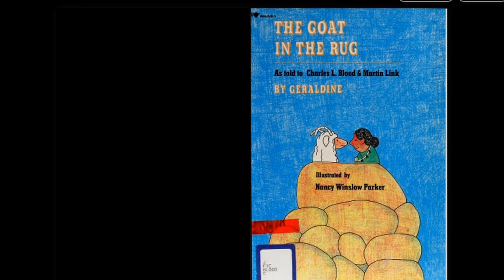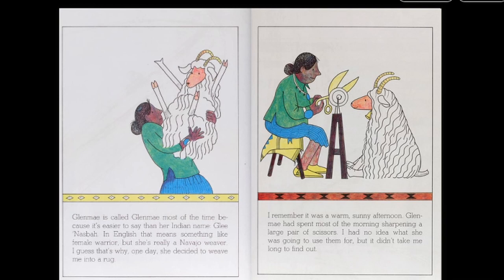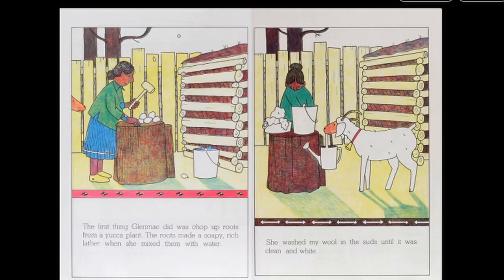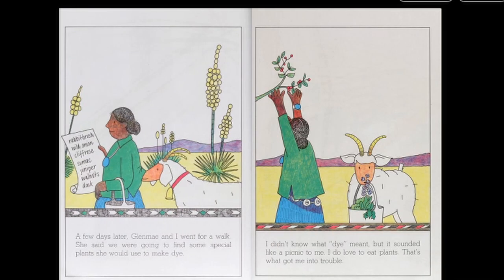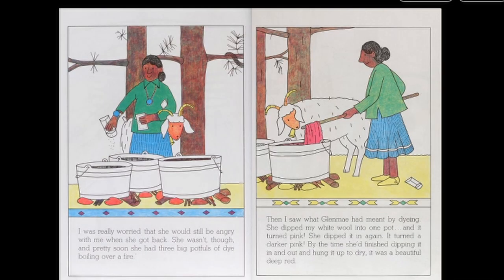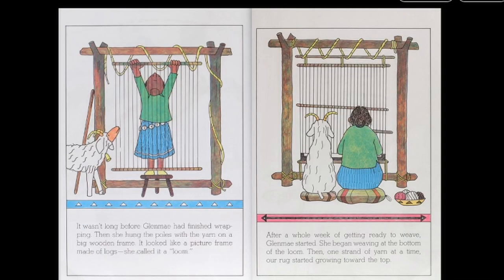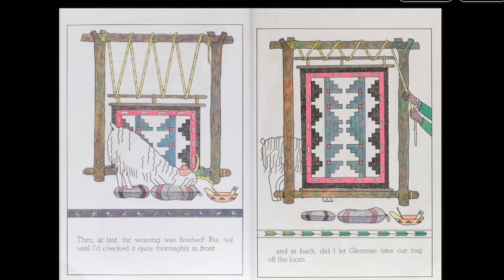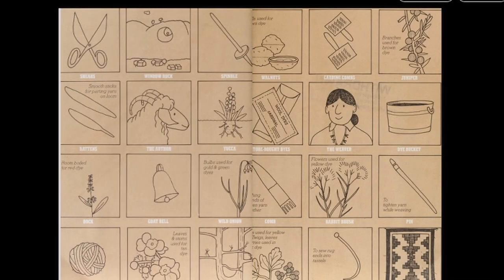Story Time: The Goat in the Rug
The book “The Goat in the Rug” is by Charles Blood and Martin Link, and is illustrated by Nancy W. Parker. Published by Aladdin Paperbacks

Geraldine is a goat, and Glenmae, a Navajo weaver. One day, Glenmae decides to weave Geraldine into a rug. First Geraldine is clipped. Then her wool is spun into fine, strong yarn. Finally, Glenmae weaves the wool on her loom. They reader learns, along with Geraldine, about the care and pride involved in the weaving of a Navajo rug -- and about cooperation between friends.

In this video, a Fort Sumner Historic Site/ Bosque Redondo Memorial Ranger reads a children’s book out loud while the video shows the pages she is reading. Families are be able to access the digital copy of the book for free at Internet Archive.